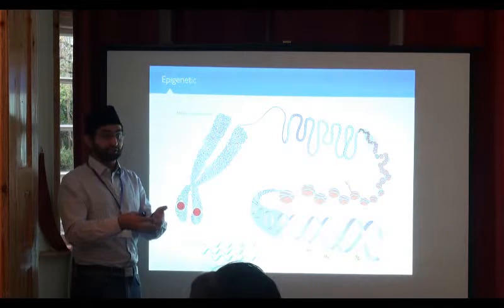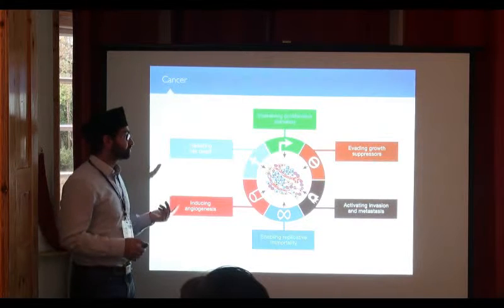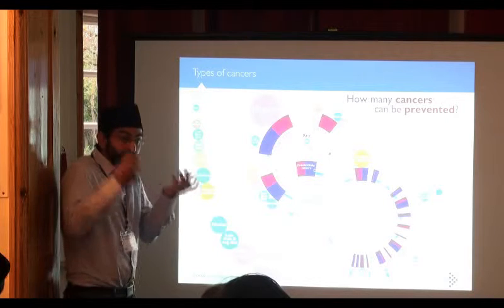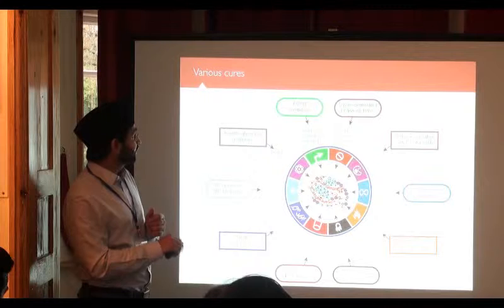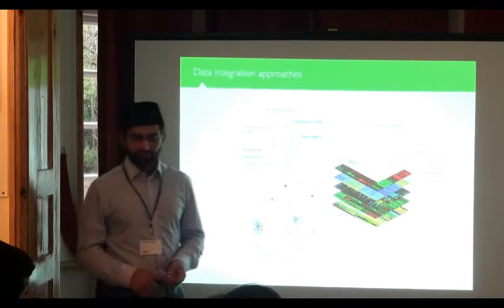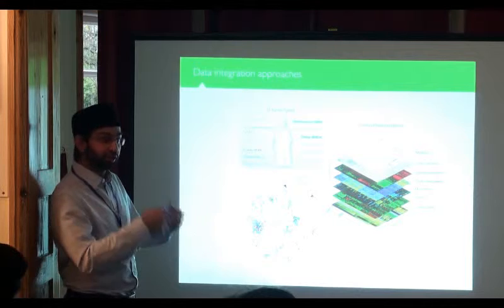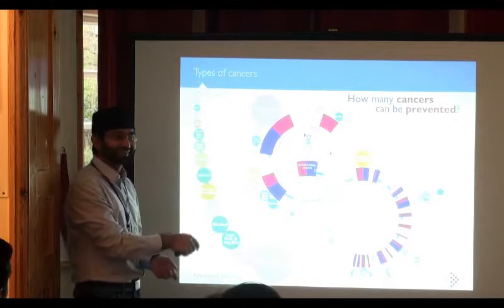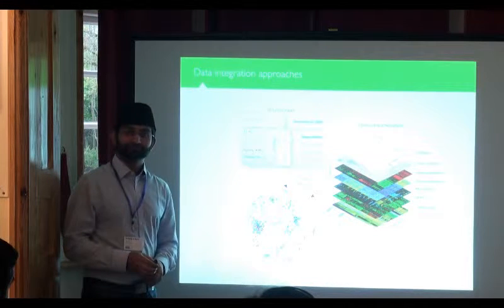AMRA Conference 2015 - Dr Anas Rana: Cancer Genomics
A presentation given by Dr Anas Rana at the 2015 AMRA Conference.